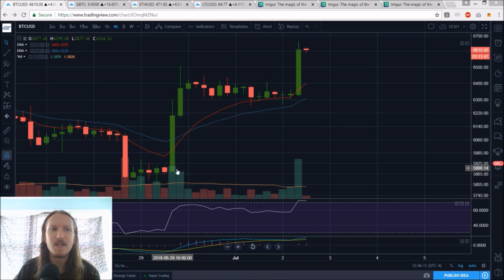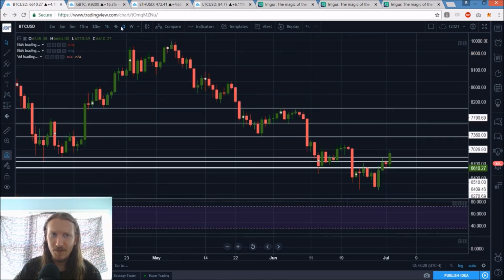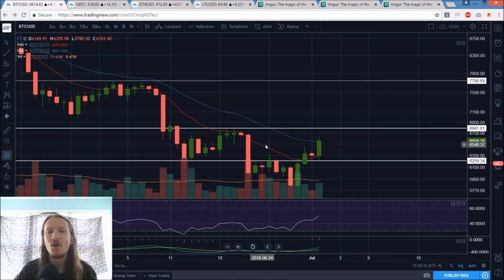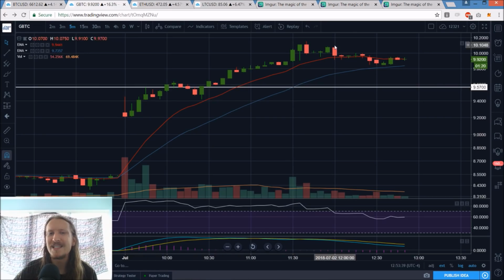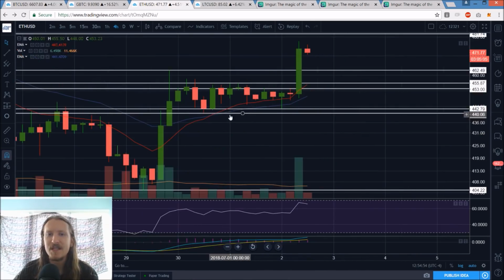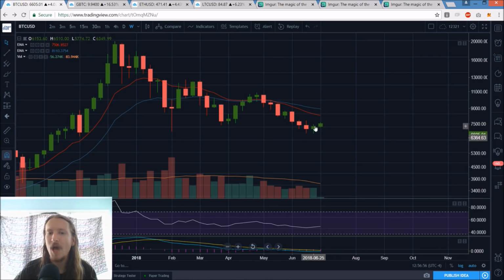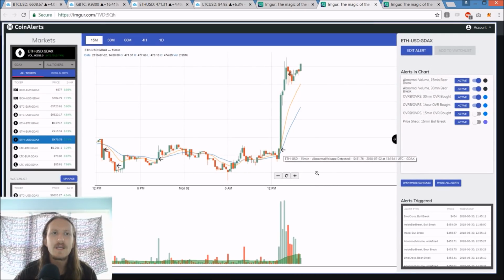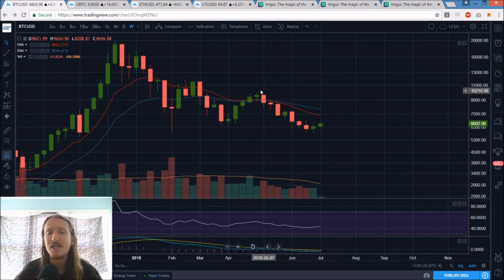Bitcoin Ethereum Litecoin Technical Analysis Chart 7/2/2018 by ChartGuys.com